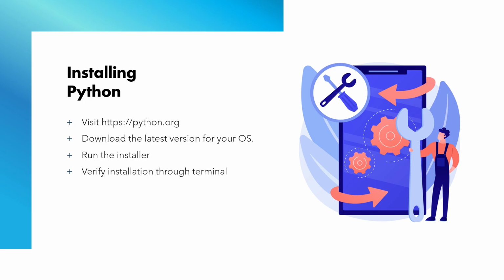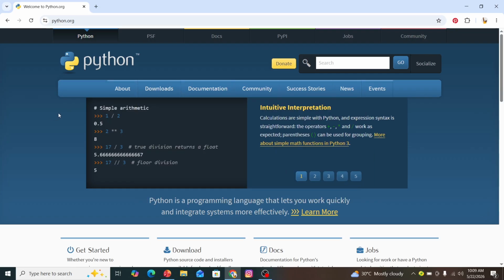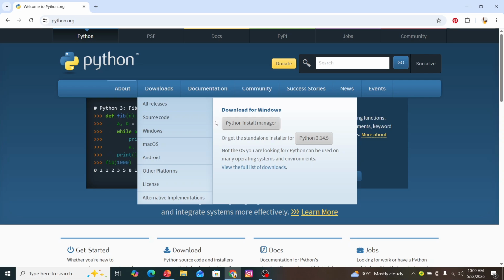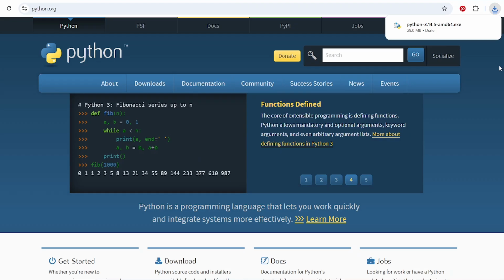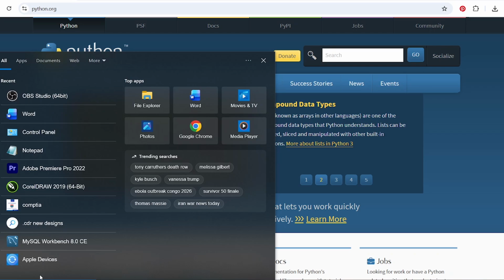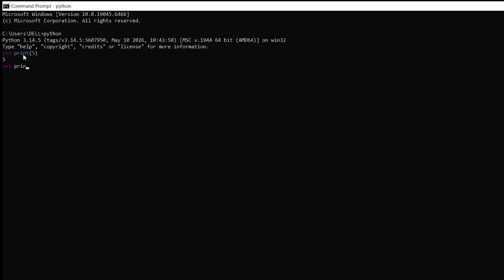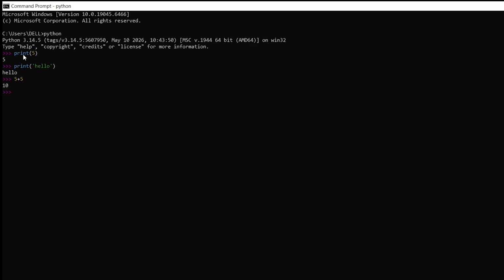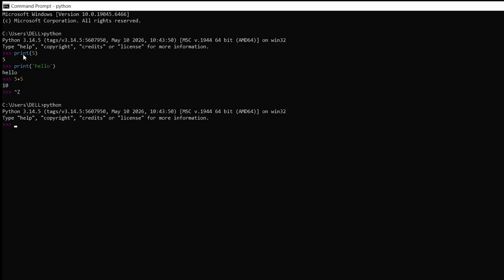How to Install Python for Beginners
In this video, you will learn how to install Python on your computer step by step.

This is the first important step in your programming journey.

You will learn:

* How to download Python safely
* How to install Python on Windows
* How to set up Python correctly
* How to check if Python is working

After this video, your system will be ready for Python programming and coding practice.

This is part of the **Python for Beginners series by LenaCurve**

👉 Next video: Your First Python Program